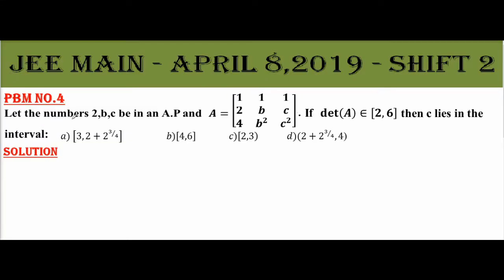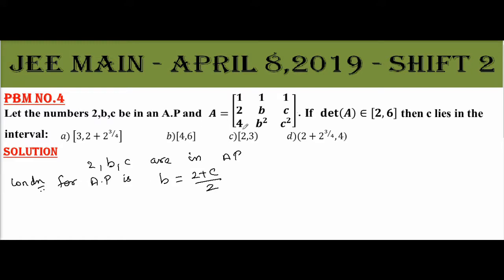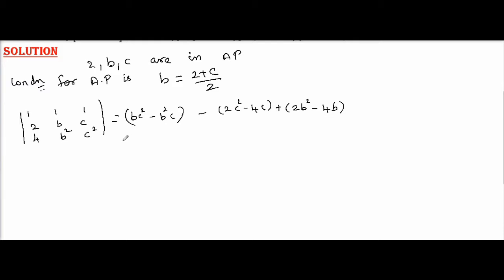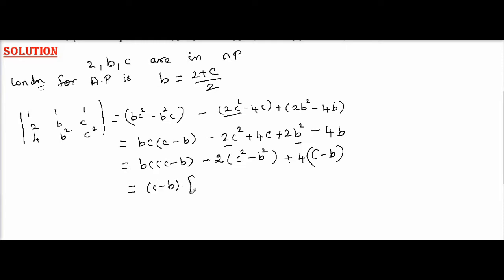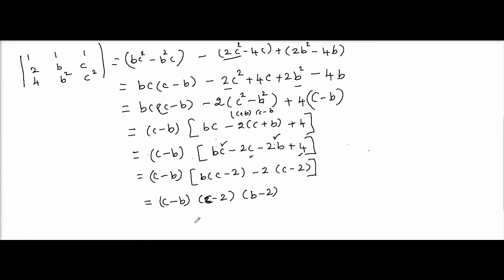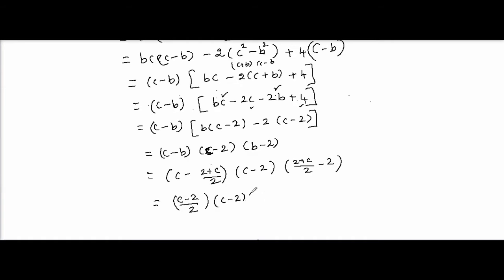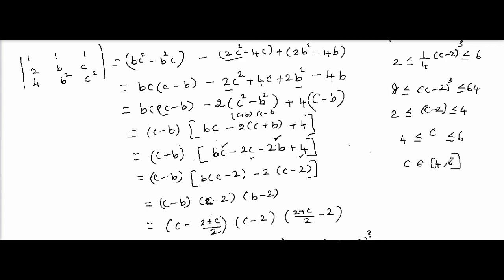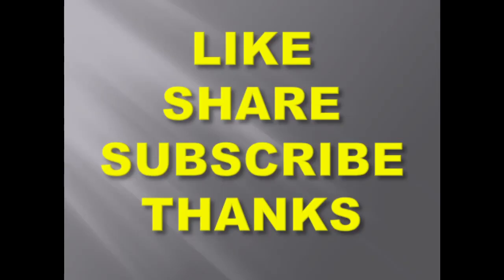JEE MAIN - MATHS - APRIL 8, 2019 - SHIFT 2 - Pbm No.4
Value of the determinant when the elements of a matrix are in A.P - Matrices and Determinants.

In this video I have given the video solution of jeemain april 8, 2019 question paper.

This video explains the concept of matrices and determinants and also the condition for three numbers to be in A.P

This will be really helpful for you to crack down the mathematics section of the jeemain exams